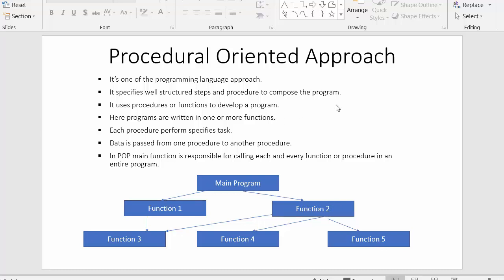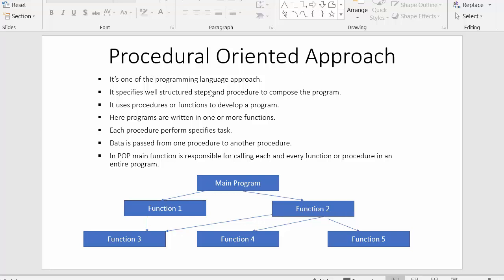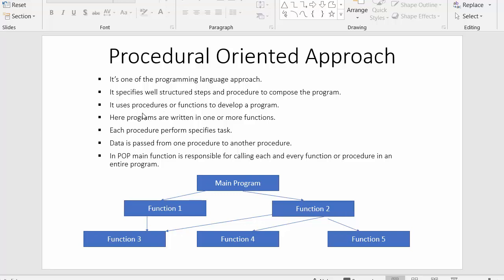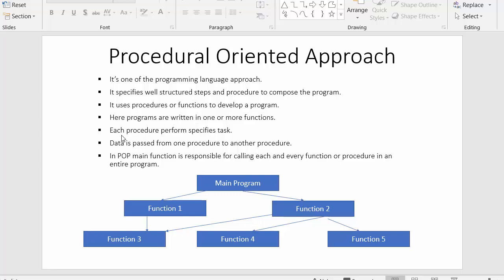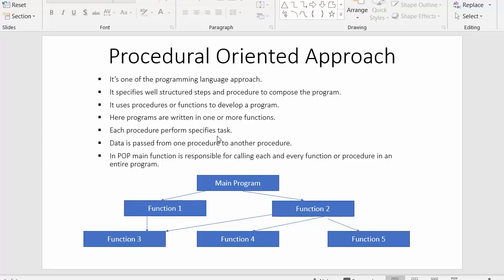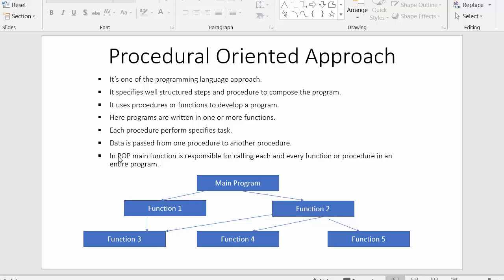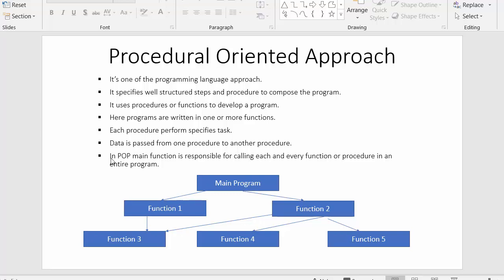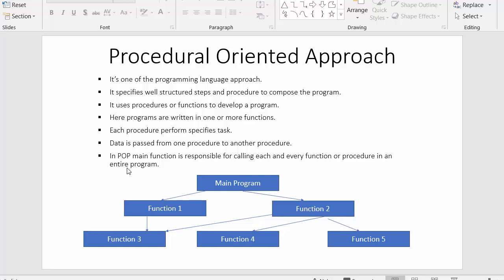What is procedural oriented programming in C++ Part-2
What is procedural oriented programming in C++ is a video tutorial for beginners to understand everything about procedural oriented approach.
 This video provides complete and detailed information that a student need to know about procedural oriented programming in c++.